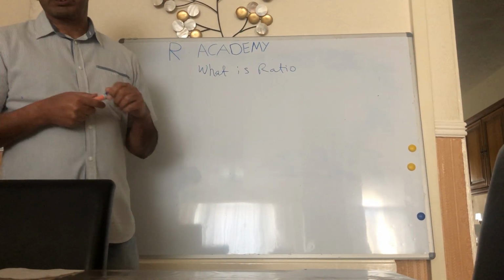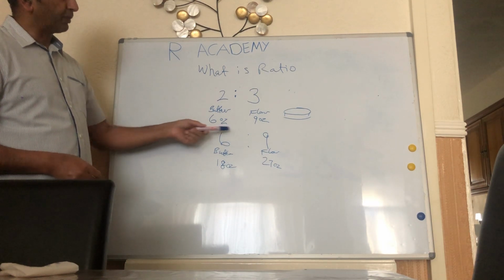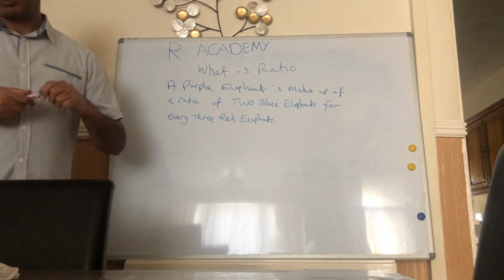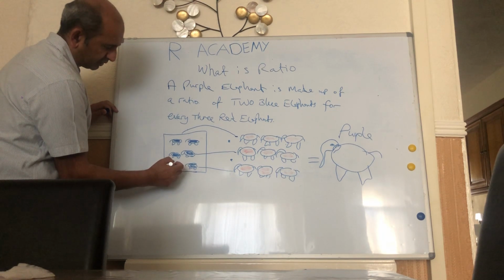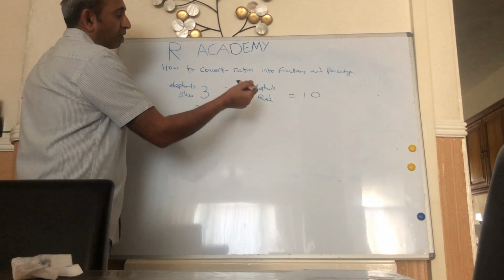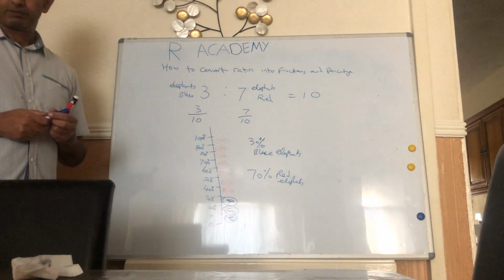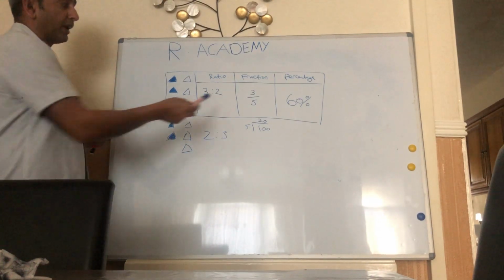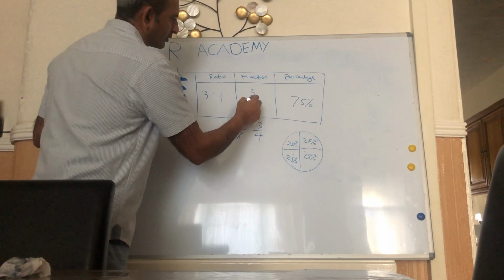R. Academy Ratios part 1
This is our 3rd video and its for year 3 children but anyone can join in and watch.  Hopefully keep u guys occupied during these hard times we all facing.